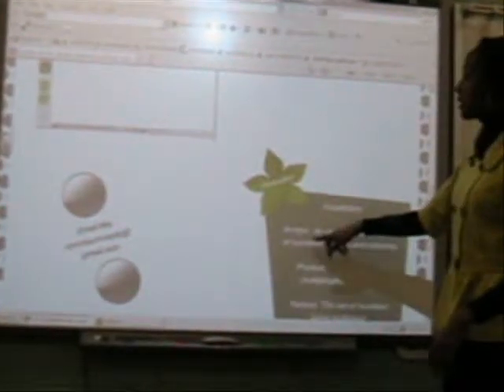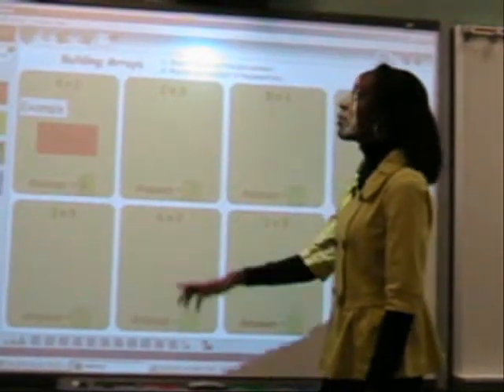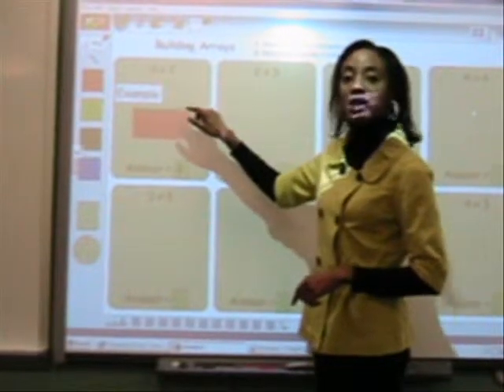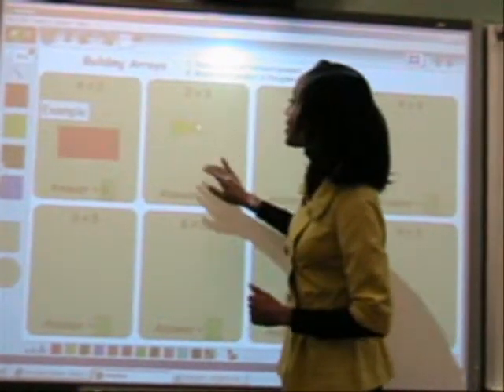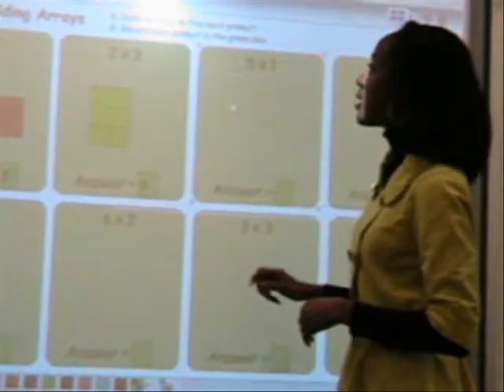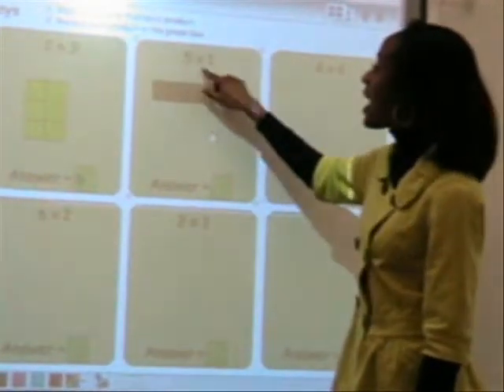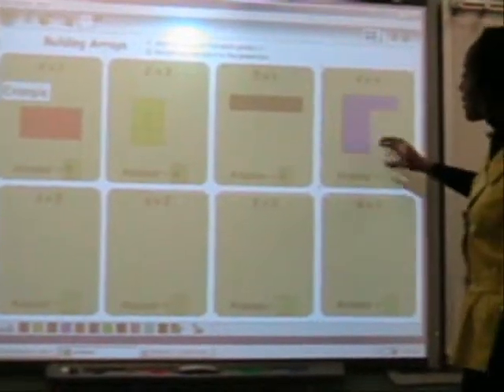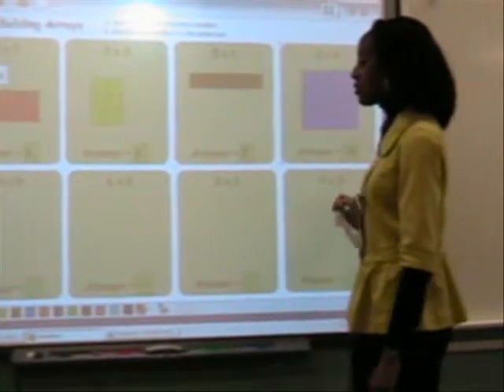ConnieConceptsEpisode2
Connie Concepts teaches students how to use arrays to solve multiplication problems.